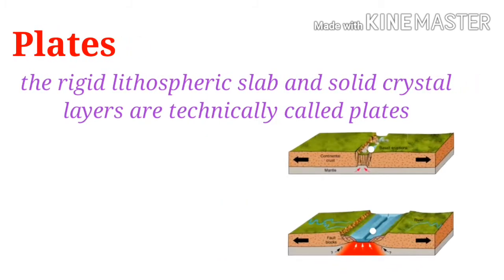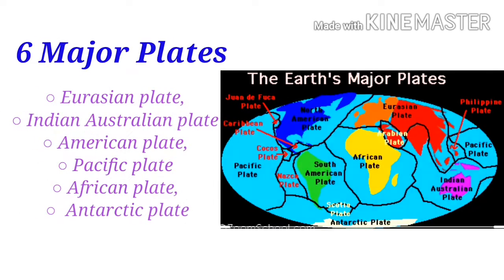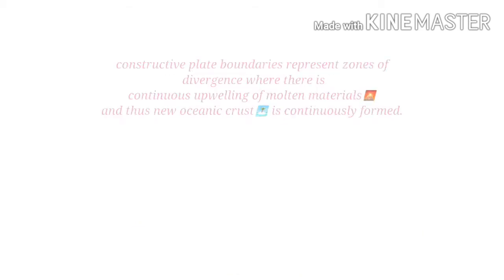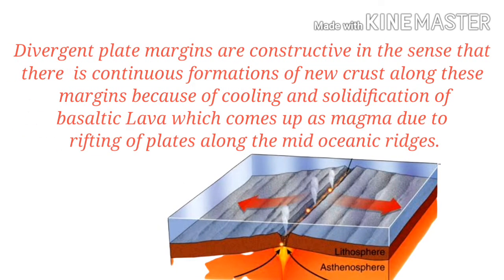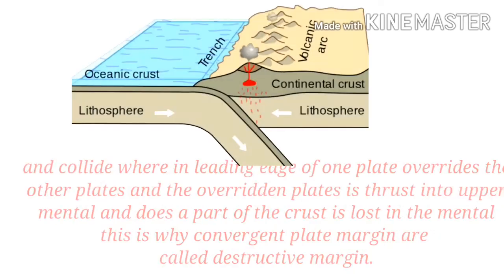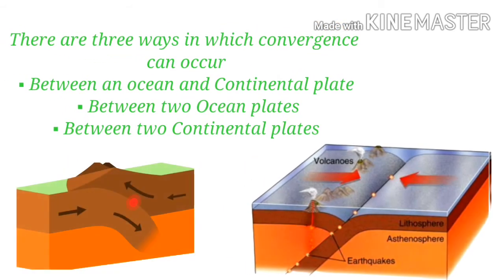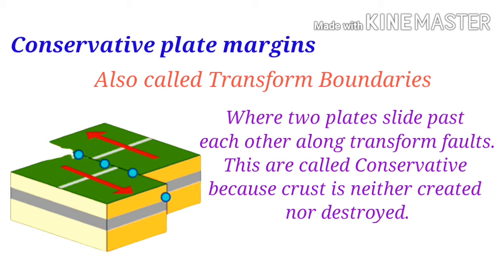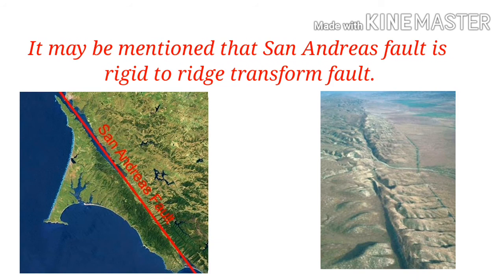Plate tectonics/ theory of plate boundaries with definition in English/ type of plate tectonics.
Theory of plate tectonic
This is my shot presentation on plate tectonic I'll just try to explain the main concept of plate tectonics.

The most important definitions of all the main concepts are mention in this presentation.

Plate tectonic theory a significant scientific advancement of a decade 1960 is based on two major scientific concepts the continental drift and the concept of seafloor spreading.

Plate margins
It may be highlighted that tectonic plate boundaries or plate margins are most significant because all tectonic activities occur along the plate margins example seismic events and mountain buildings faulting.

Constructive plate margin are also called divergent plate boundaries it may be mentioned that a distractions may be drawn between plate margins and plate boundaries.

Destructive plate margins are also termed as convergent plate boundaries because two plates move towards each other or to plate convert along a line and collide where in leading edge of one plate overrides the other plate and the over white plate is thrust into upper Mantle and does a part of the crust is lost in the mental this is why convergent plate margin are called destructive margin.

Constructive plate margins are also called a transform fault boundaries where two plates past or slide past Each Other along transform fault these are called conservative because crust is neither created nor destroyed.

I hope the above information is helpful for you and thanks for watching my video if this video is helpful for you then please like my video and share my video with your cousins and if any mistake in my video then please mention in comment and also subscribe to my channel so you will never miss any update of my videos.